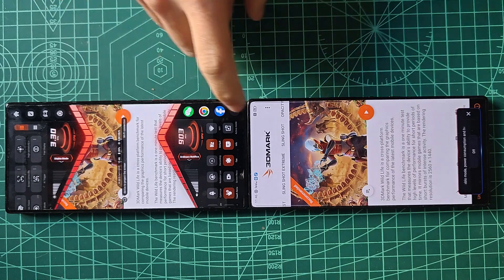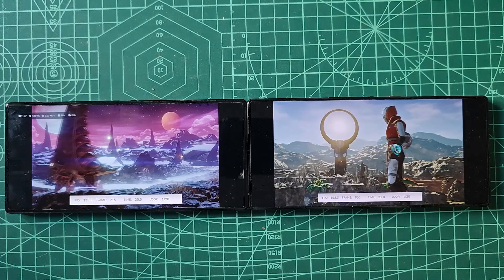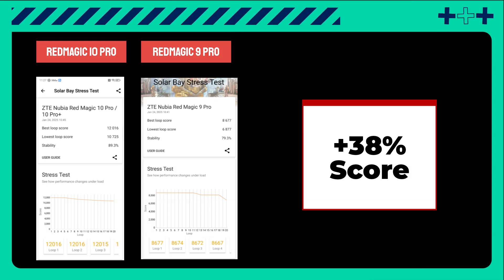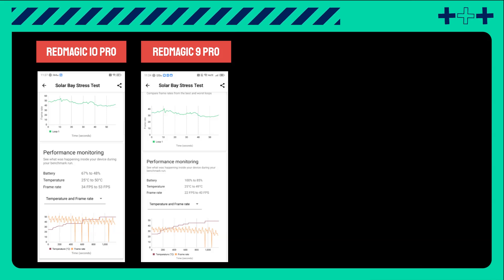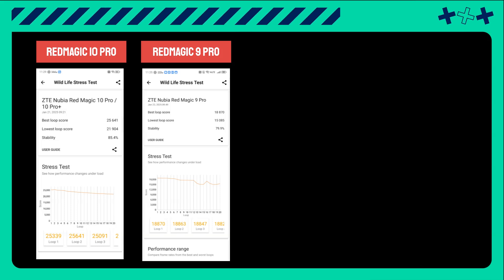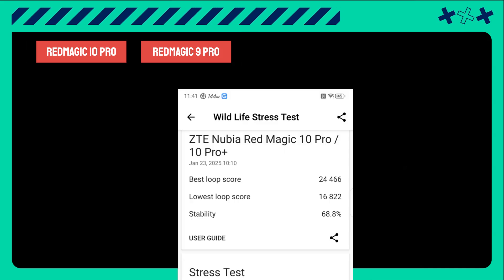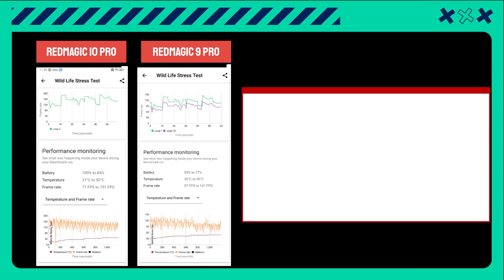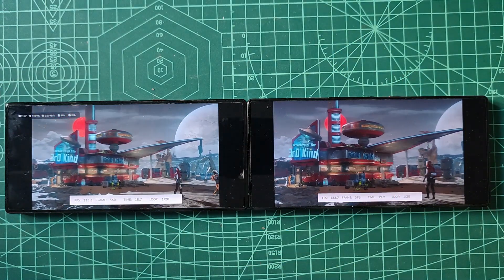RedMagic 10 Pro vs RedMagic 9 Pro 3DMark Benchmarks & Performance Review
In this video, we compare the performance of the RedMagic 10 Pro and RedMagic 9 Pro in synthetic benchmarks like 3DMark's Solar Bay and Wild Life Extreme tests, which are crucial for understanding how these devices stand up to the demands of modern gaming. With a remarkable 30–40% performance boost thanks to the Snapdragon 8 Elite processor, the RedMagic 10 Pro is not just another smartphone; it is a true gaming powerhouse that promises to enhance your gaming experience significantly - but how consistent is this performance in real-world scenarios? We also dive deep into various aspects of mobile gaming, including battery consumption during intensive gameplay, FPS gains that can make a noticeable difference in your gaming sessions, and temperature management to ensure that your device remains cool under pressure. Our goal is to see if the RedMagic 10 Pro delivers a significant upgrade for mobile gaming enthusiasts looking for the next best device. Don't miss the detailed breakdown of our findings, and be sure to remember to subscribe for more mobile gaming content, insightful tips, and in-depth reviews that will help you make informed decisions about your gaming gear. We appreciate your support, and we look forward to seeing you in the next video!